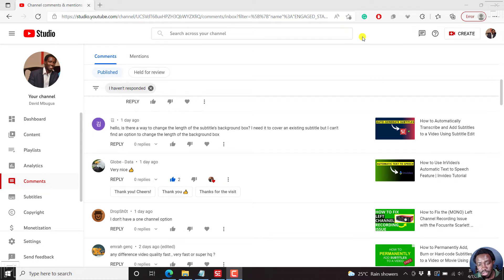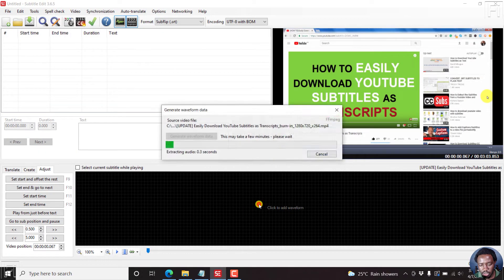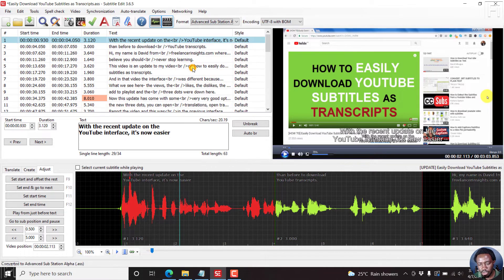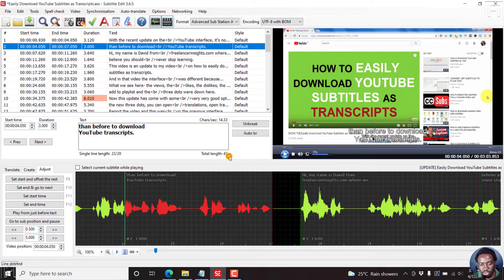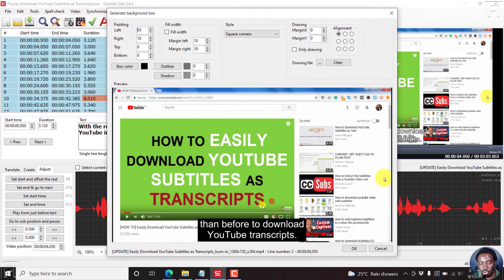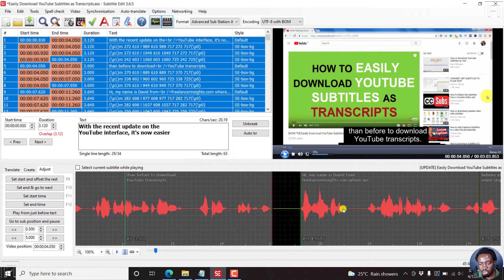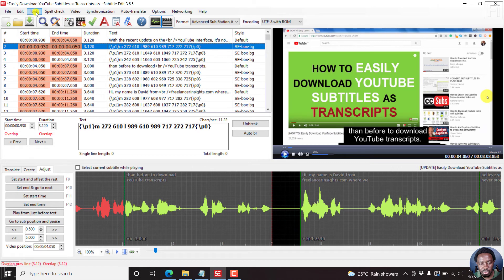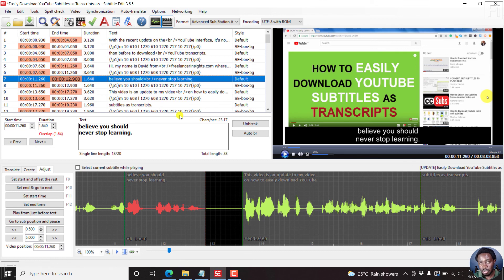How to Change the Length of the Subtitle Background Box in Subtitle Edit Cover Existing Subtitle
In this video, I'll show you How to Change the Length of the Subtitle Background in Subtitle Edit and the use case scenario here is that you want to cover an existing subtitle.